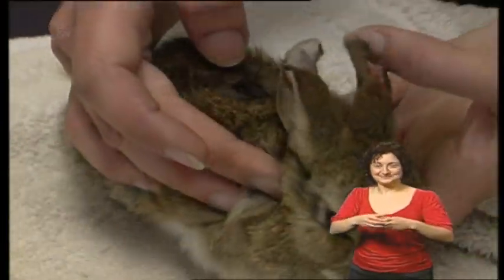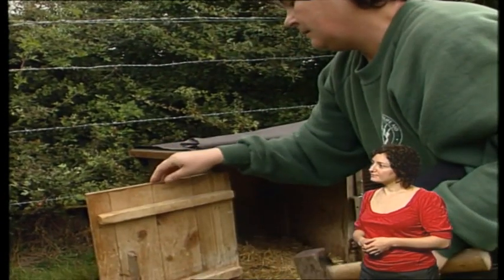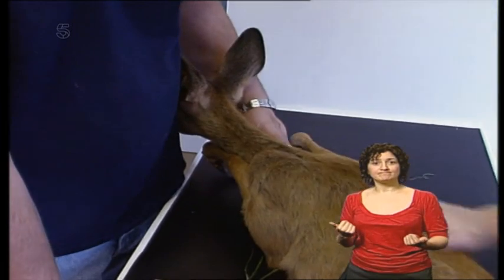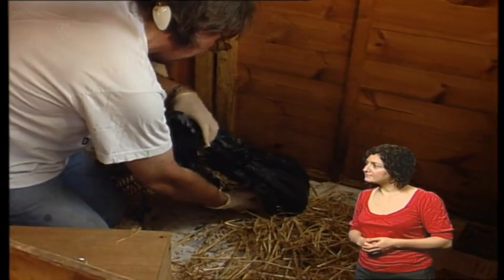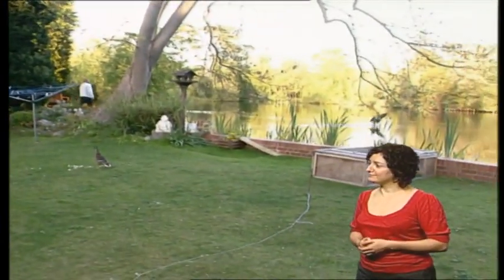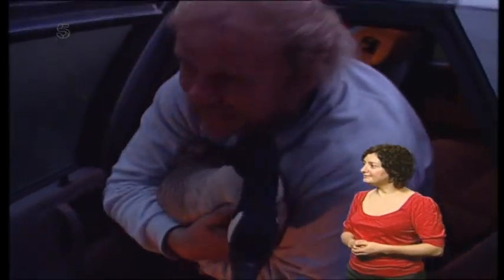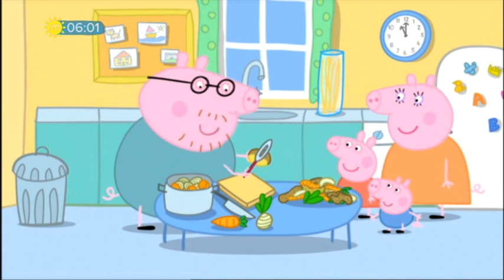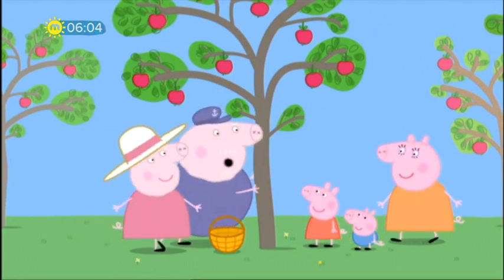000A01D0BUF5B0CD874 Wildlife SOS 2018 05 29T043500Z Channel 5